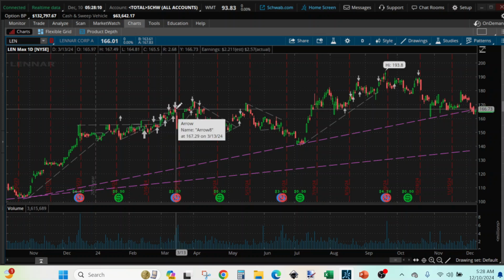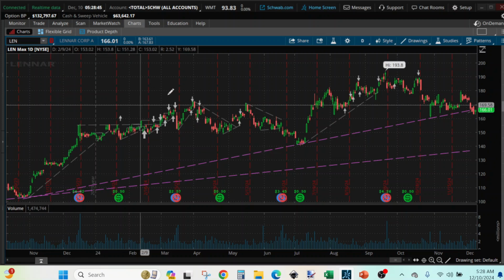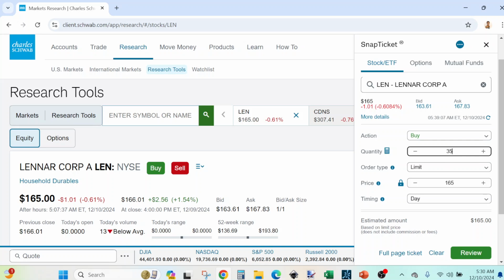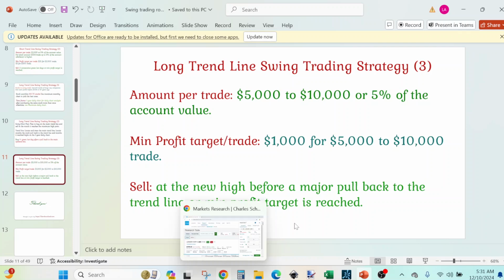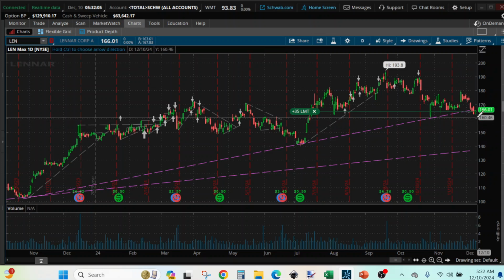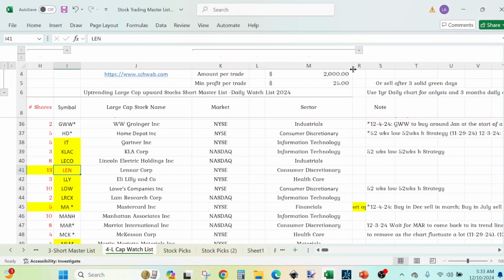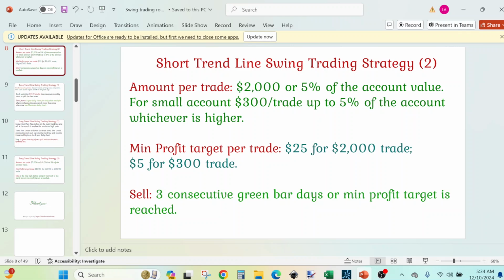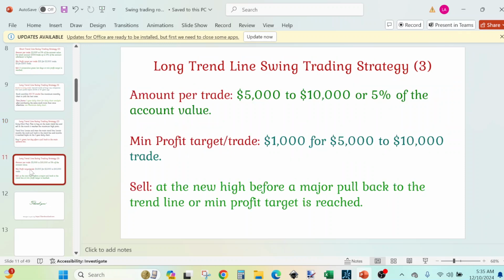How to buy stock for swing trading-How do I place a swing trade order-How many shares to buy v83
Use a limit price to place a swing trade purchase order. The limit price allows the brokerage firm to purchase the stock for you at a price lower or equal to the price you set.
A limit price set to sell a stock allows the brokerage firm to sell the stock at a price higher or equal to the price you set.
How do I place an order for swing trading
To place a swing trade order to purchase stock before the market opens,
You analyze the daily chart and if you see the 1st green price bar after a pull back on an uptrend line, you can place the order to buy some shares.
You can set a limit price to equal the lesser of the current premarket price or the price at the closing of the market the day prior.
When the market opens, if the stock price goes down to that price, the brokerage firm will buy the stock for you.

How much to spend per trade in swing trading
To buy stocks for swing trading, you can set an amount to allocate per swing trade. The amount will determine the number of shares to purchase.
Alternatively, in addition to allocating an amount per swing trade, you can also use the minimum profit target to determine the number of shares to purchase to reach the profit target.

Conclusion: How to buy stock for swing trading-How do I place a swing trade order-How many shares to buy?